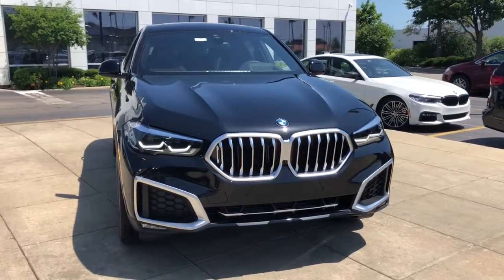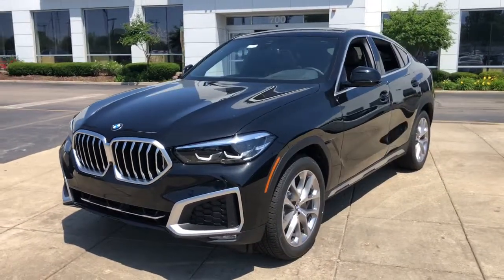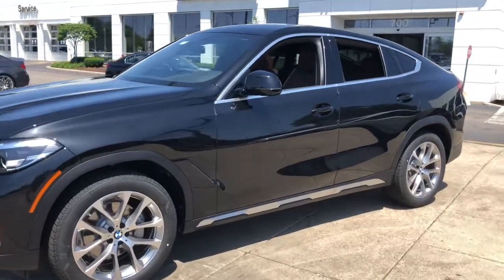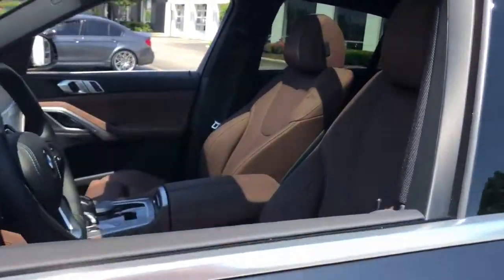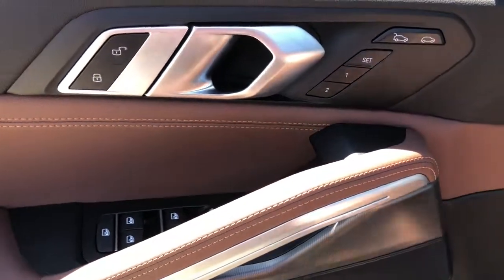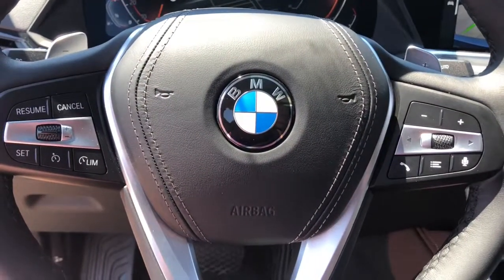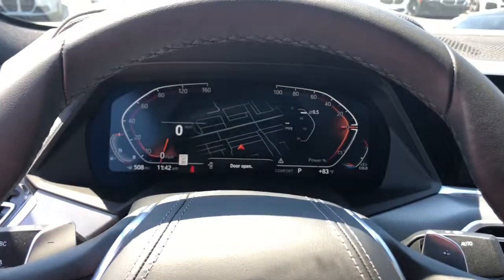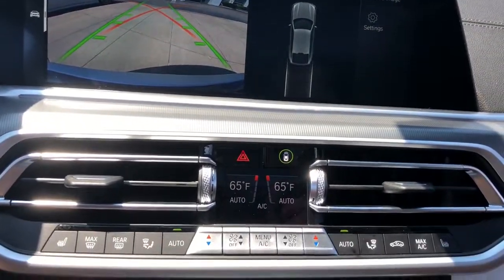2021 BMW X6 Schaumburg, Barrington, Arlington Heights, Hoffman Estates, St. Charles, IL X021906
Black Sapphire Metallic New 2021 BMW X6 available in Schaumburg, Illinois at Patrick BMW. Servicing the  Barrington, Arlington Heights, Hoffman Estates, St. Charles, IL area.

Patrick BMW
700 E Golf Rd.

Brand New 2021 BMW X6 xDrive40i it is well equipped with several options and highly sought after features. Come to Patrick BMW in Schaumburg and take it for a test drive around town. At The Patrick Dealer Group you can be sure you are getting a quality vehicle with first class treatment from one of the top dealers in Chicago. Stop by for a complimentary car wash and let us prove to you why you won't want to shop anywhere else for you next vehicle purchase. Coffee w/Vernasca Leather Upholstery, 4-Zone Automatic Climate Control, Active Blind Spot Detection, Active Driving Assistant, Aluminum Dark Mesh Interior Trim, AM/FM radio: SiriusXM with 360L, Apple CarPlay Android Auto Compatibility, Auto 'tilt-away' Steering Wheel, Auto High-beam Headlights, Auto-Dimming Door Mirrors, Auto-Dimming Rear-View Mirror, BMW Assist eCall, BMW TeleServices, Brake assist, Connected Package Pro, ConnectedDrive Services, Electronic Stability Control, Emergency communication system: BMW Assist eCall, Enhanced USB Bluetooth, Exterior Parking Camera Rear, Four wheel independent suspension, Front Bucket Seats, Fully Automatic Headlights, Garage door transmitter, Gesture Control, Head Restraints Memory, Head-Up Display, Heated Door Mirrors, Heated Front Seats, HVAC memory, Illuminated Entry, Lane Departure Warning, Leather Shift Knob, Leather Steering Wheel, Live Cockpit Pro w/Navigation, Lumbar Support, Memory Seat, Navigation System, Park Distance Control, Power adjustable front head restraints, Power Front Seats, Power Liftgate, Power Moonroof, Premium Package 2, Privacy Glass, Rain Sensing Wipers, Rear seat center armrest, Remote Engine Start, Remote Keyless Entry, Speed-Sensing Steering, Speed-Sensitive Wipers, Sport Seats, Sport Steering Wheel, Steering Wheel Memory, Steering Wheel Mounted A/C Controls, Steering Wheel Mounted Audio Controls, Travel and Comfort System, Wheels: 20' x 9' V-Spoke (Style 738), WiFi Hotspot, Wireless Charging. We believe you deserve it all. That's why at Patrick BMW, you'll experience luxury value. What do you get when shopping for a vehicle at Patrick BMW? -Transparent True Car Pricing -Flexible Payment Options -Ability to shop from home, work or on the road -5 Easy Online Buying Steps with Patrick Direct or call -Online trade-in evaluations -Consulting instead of selling -Test drive from home or work -Professional and Trained BMW Staff We hope your journey with us continues after you purchase. Visit PatrickBMW.com, under LEARN MORE to read about our commitment to you. It's a Patrick thing! Additional offerings include -Easy options for you to service your BMW with Patrick Direct Service and BMW certified service team. -Order genuine BMW parts, accessories or apparel from home, work or on the road. -Encore training of your new BMW with a BMW Genius. -Optional BMW warranty extension plans, maintenance plans protection add-ons tailored to your needs. -Turn-In, Upgrade, Trade-In or Sell Your Car with the Patrick Exchange. -Patrick Auto Body and BMW Certified Collision Repair in Schaumburg Naperville, IL. Find Patrick BMW, a BMW new used car dealership near you in Schaumburg 1 mile west of Woodfield Mall, 30 miles west of Chicago, 25 miles northwest of Oak Park, IL. or 37 miles northeast of downtown Naperville IL. Taking Care of You Every Day, That's the Patrick promise! We do our best to be as accurate as possible with our listings descriptions. We do ask that you verify equipment, mileage, pricing with a client advisor prior to purchasing. Pricing is subject to change without notice.